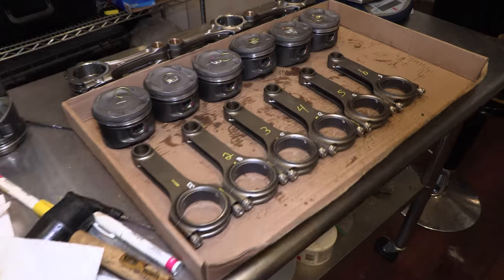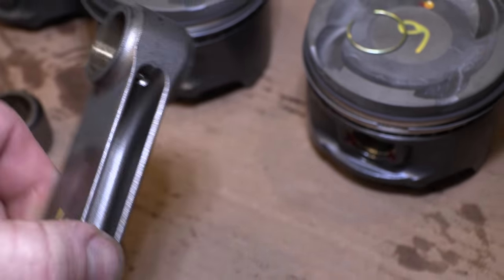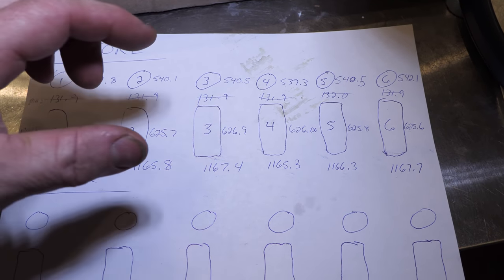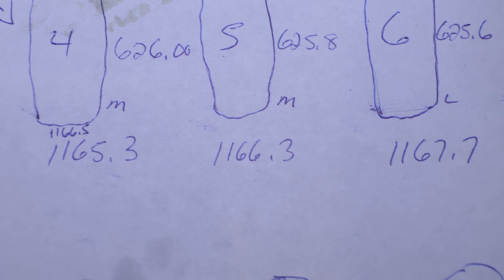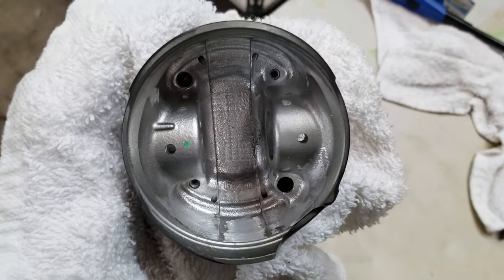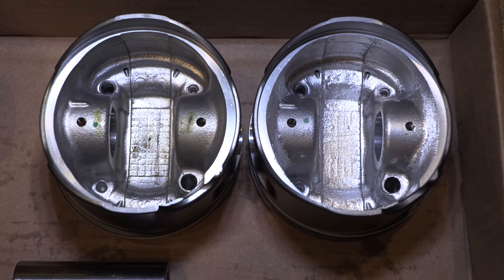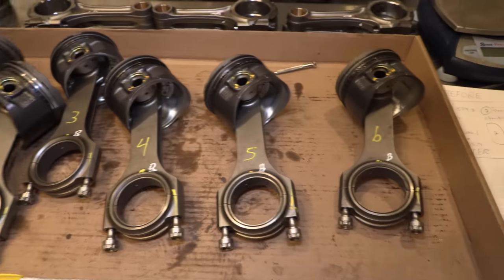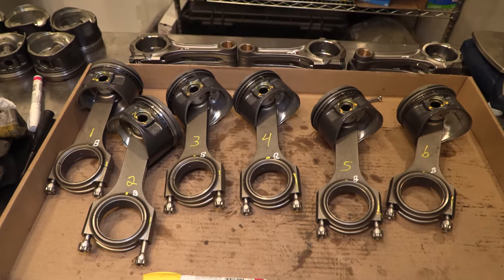Balancing Connecting Rod Sets the Easy Way - 2JZ Inline 6 (Without Grinding Connecting Rods)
I show you how I static balance the connecting rob/piston assemblies when I rebuild the engine in my 2JZ Toyota Supra.
whenever anybody here is balancing an engine they always think about dynamic balancing because that's very common with v6 and V8 engines we have a lot of forces being thrown in different directions.
with the inline 6 engines they are inherently balanced, which means that you basically don't have any huge counterweights or anything like that, the crankshaft is balanced by itself the flywheel is balanced by itself the harmonic balancer is balanced by itself that means that all of the Pistons connecting rod assemblies should all be the same weight.
this is very confusing to me for a long time until The Machinist explained it to me years ago, as soon as it made sense I was like oh that's how you get it to rev so smooth.

hopefully this video helps you get some ideas..